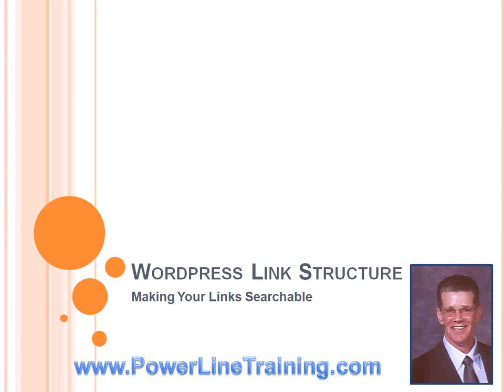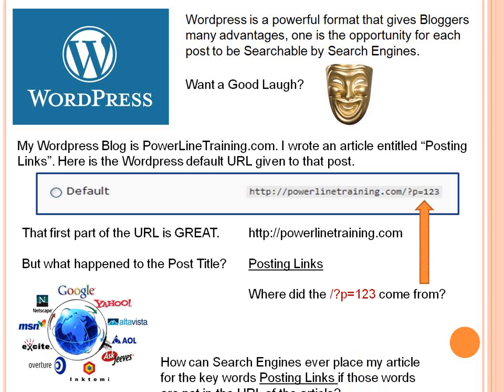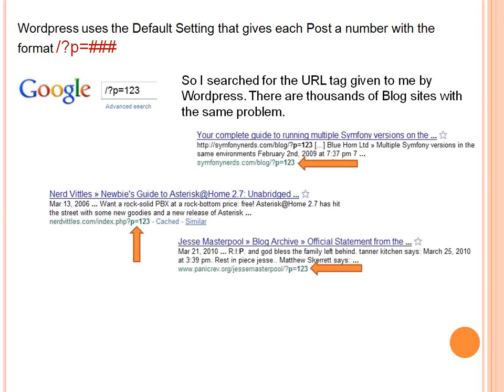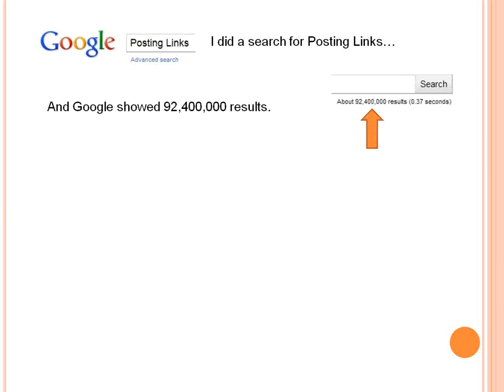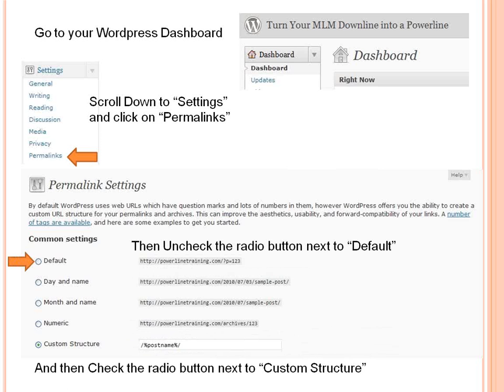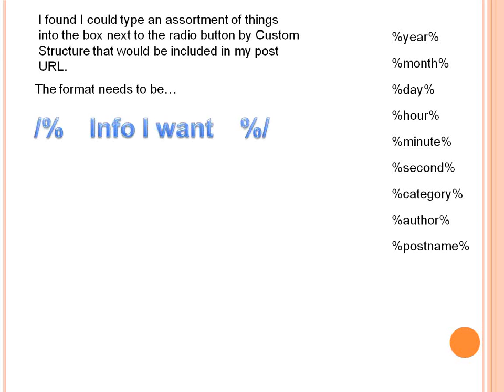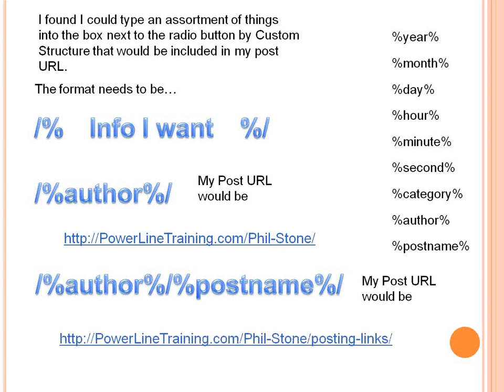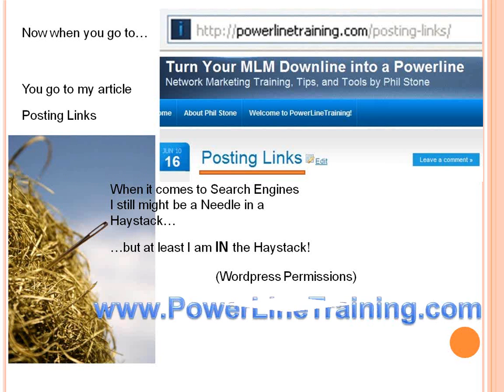Wordpress Link Structure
The Wordpress Default Link Structure is not search engine friendly. If you want your Wordpress links to rank with search engines you need to change from the Default Structure to Custom Structure. In this video Phil Stone shows you how to make your Wordpress Posts have a searchable URL by using the custom Wordpress Link Structure.